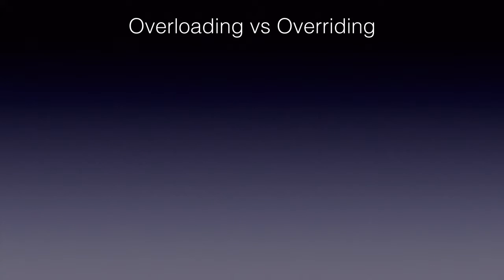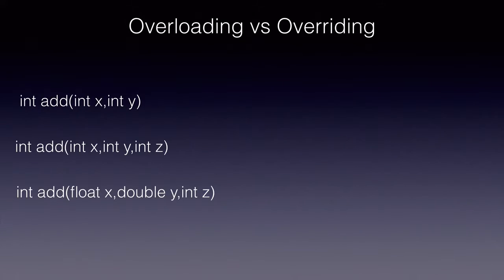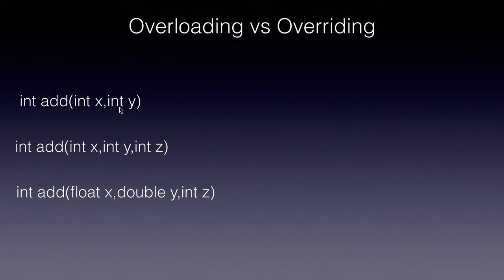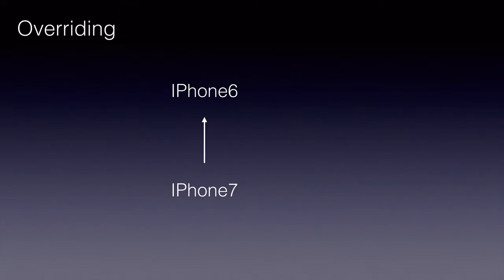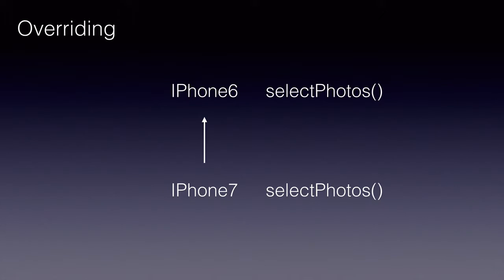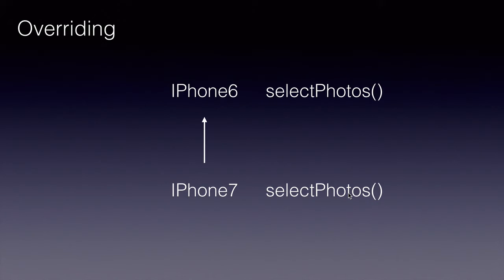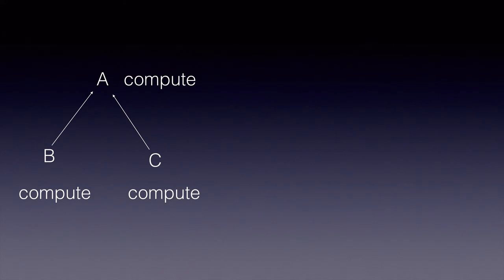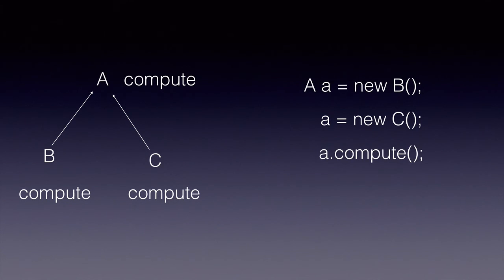Core Java Interview Questions - Overloading Vs Over Riding